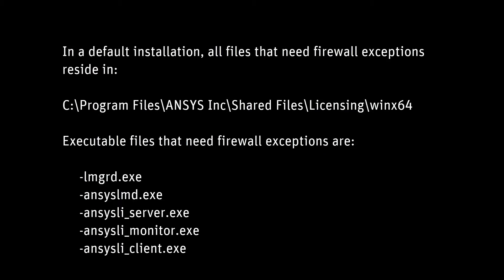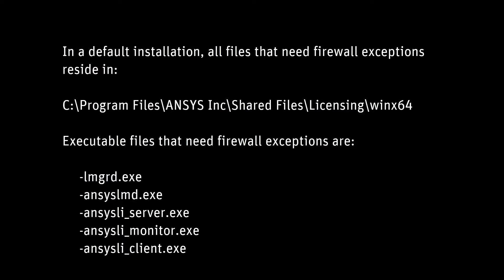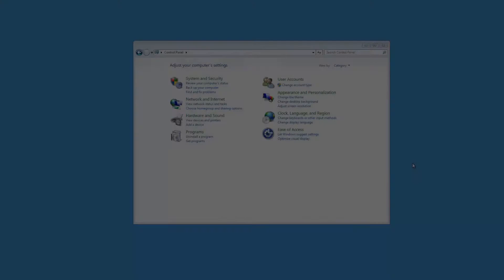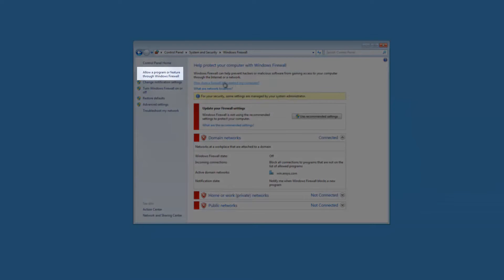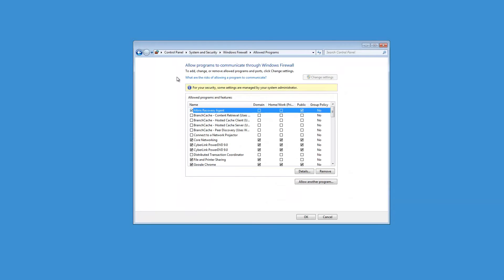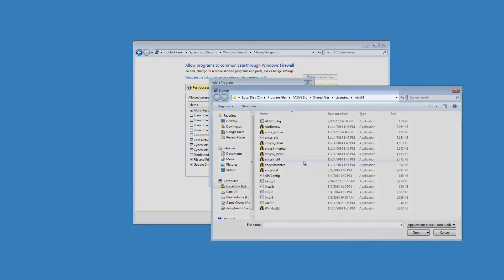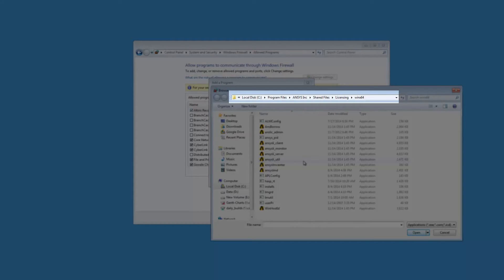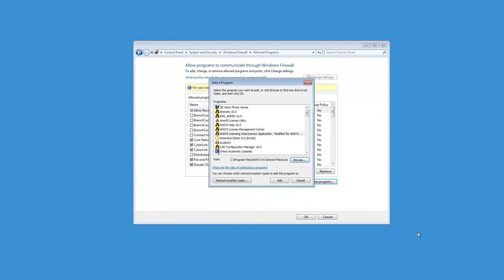ANSYS 16 0 License Manager Configuring Firewall Exceptions on Windows